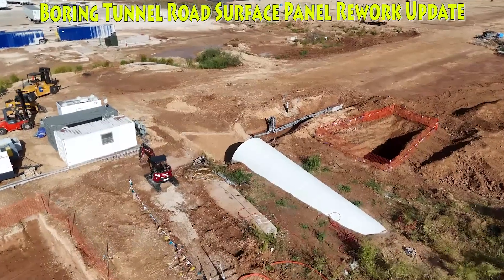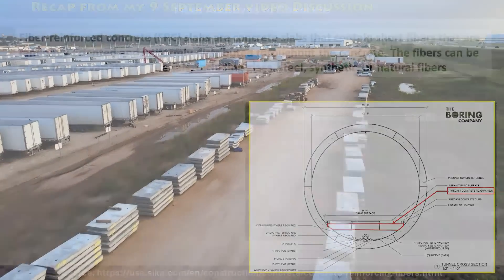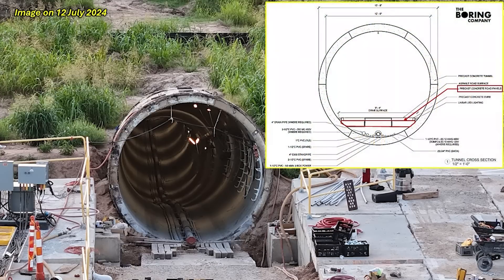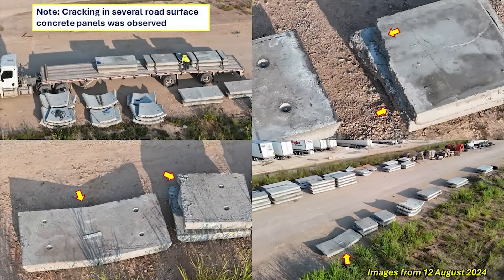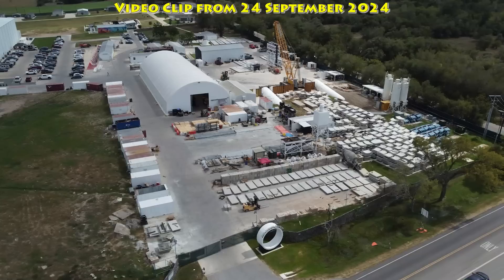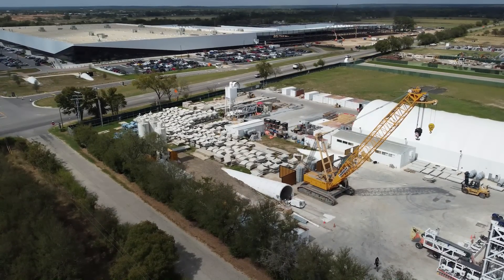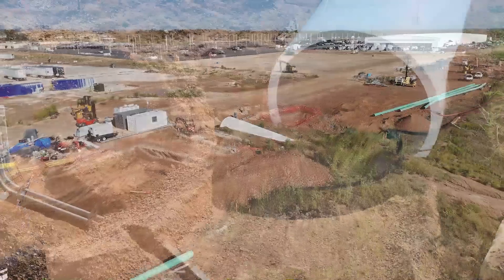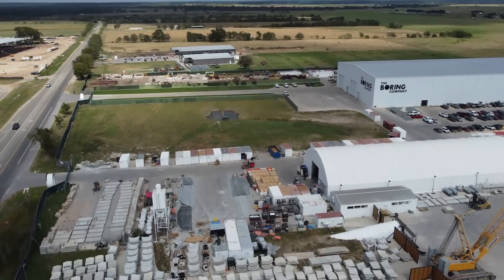Is the Giga Texas Boring Company Tunnel Fixed & Will It Be Operational Soon?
My last update on the Boring Company tunnel issues at Giga Texas was on the 9th of September, so with the passage of a few weeks, updated video, images & information I got during my recent trip to the Bastrop, Texas facilities & the delivery of newly manufactured & tested road surface panels to Giga Texas, I thought I'd make a short update video clip.

The big news is the apparent completion of the re-manufacturing & production of the road surface panels to prevent the cracking issues that plagued the initial Giga Texas installation. Not only has the Boring Company completed & tested new panels, but we see activity in one of the two tunnels at the Bastrop site.

This is significant as I visited this tunnel during my tour of the facility back in the spring & at that time, the tunnel was not being used & did not have any road panels installed. The fact this tunnel is now seeing activity & liner trucks are entering into the tunnel suggests this is being used to validate the new road panel designs.

With the arrival of the revised panels at Giga Texas, as I showed in my 25 September video,  the recent work on the west entrance of the tunnel with grading, utilities installation & connections, plus the natural gas pipeline horizontal drilling under the tunnel nearly completed, we should begin to see the Giga Texas tunnel getting the road panels installed soon!